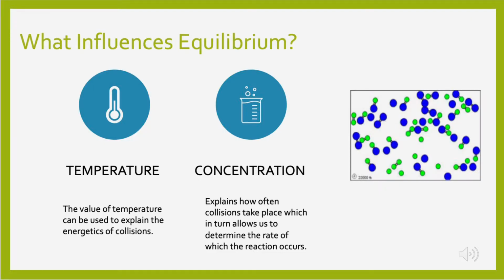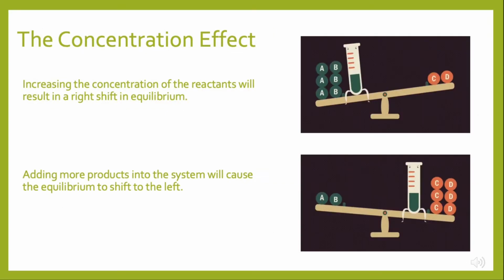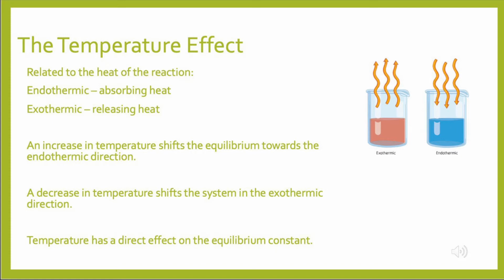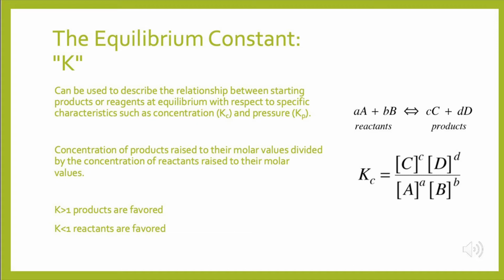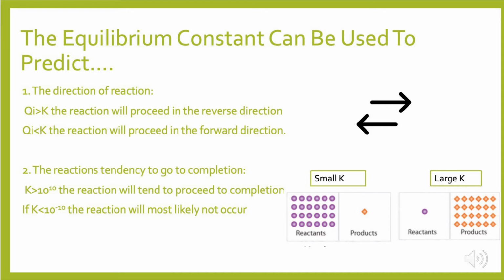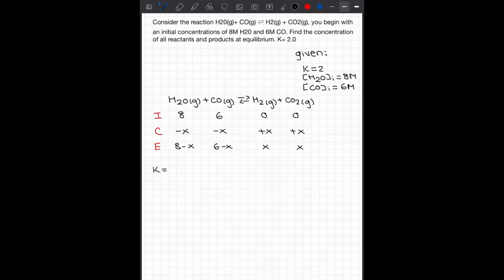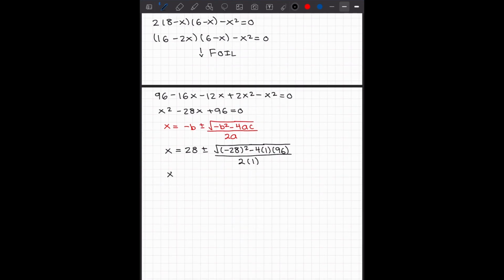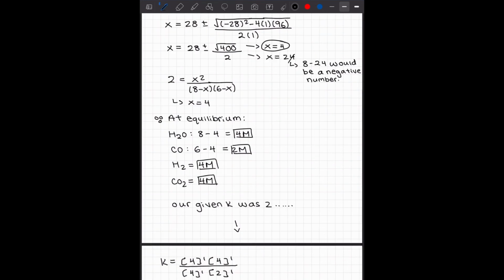Chem 112 - Chemical Equilibrium